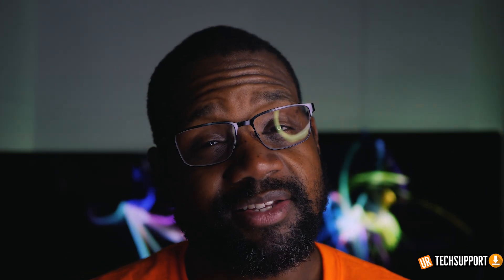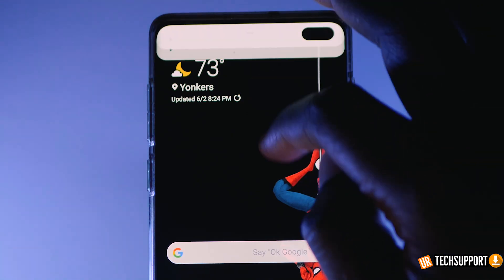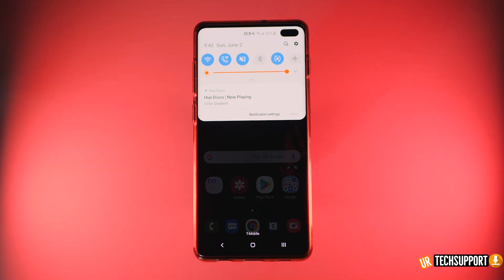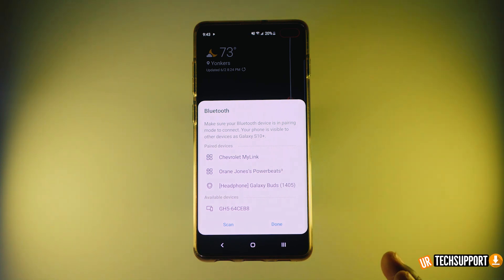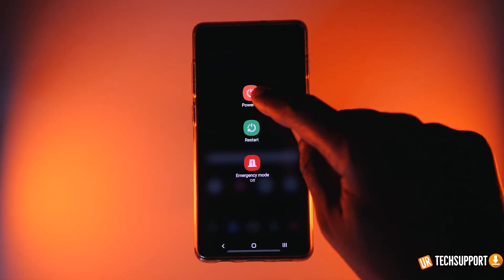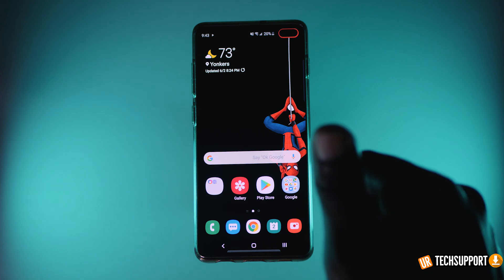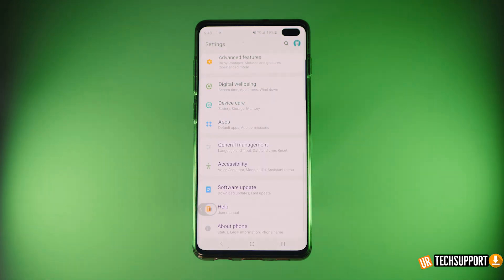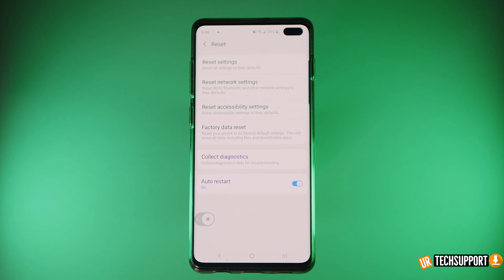Fix Bluetooth Android Issues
Our Goal Is to Make URTechSupport Your number one online Source for Consumer Tech support content For the non Technical if find our content helpful you can support the channel with the link below, With your help we can continue making helpful support content

In this video, we take a look at  How To Fix Any Bluetooth Problem On Android Your Phone. With all the Bluetooth headphones and other devices, How To Fix Bluetooth, is one of the most asked questions nowadays. In this video, we take a look at some of the steps you can take if you're having an issue with your Bluetooth Devices on android.

how to fix bluetooth pairing problems android
how to fix bluetooth
bluetooth

- NEW HERE? -